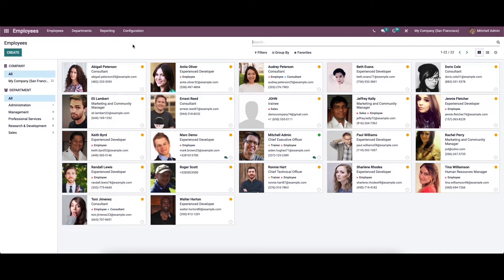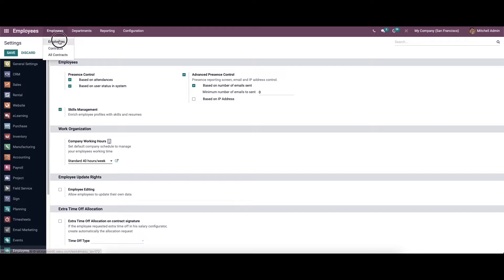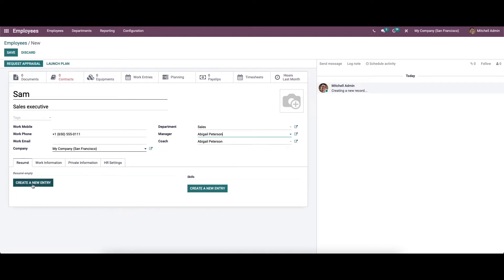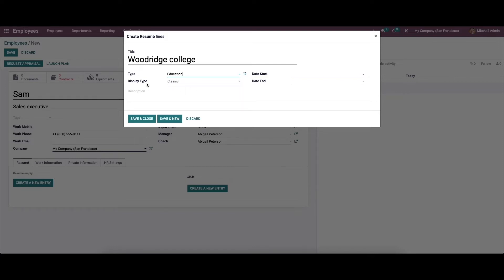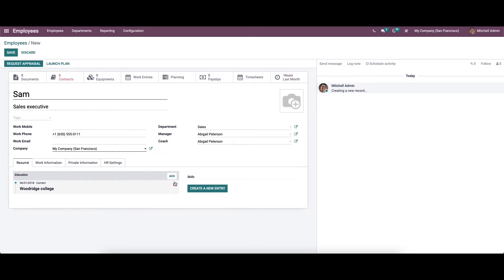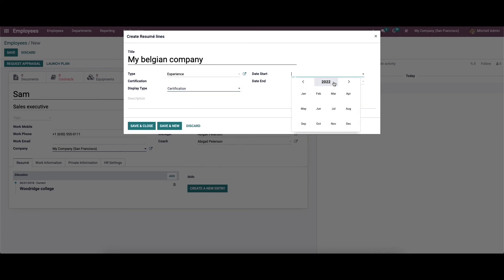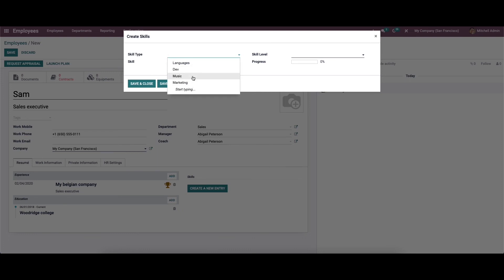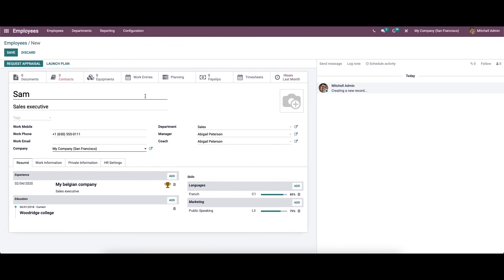How to Manage Skills and Resume in Odoo 15 | Manage Skills and Resumes | Odoo 15 Employees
This video discusses the employee skill management module offered by Odoo and how it manages the documentation of skills and qualifications of an employee in a company.

Video Contents
00:00 Introduction
00:44 Enabling Skill management in Odoo from configuration
01:04 Employee dashboard
01:41 Resume Entry
04:23 Skill entry